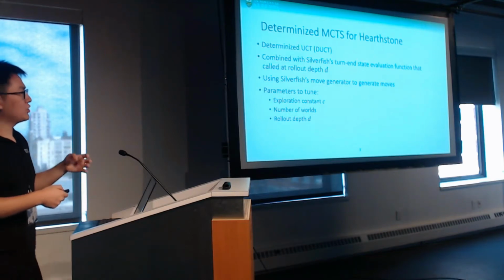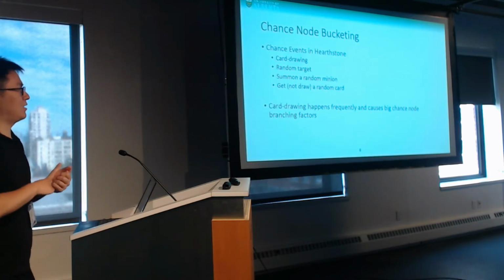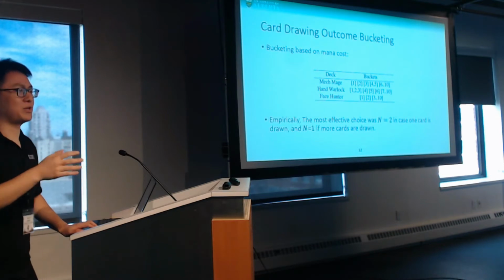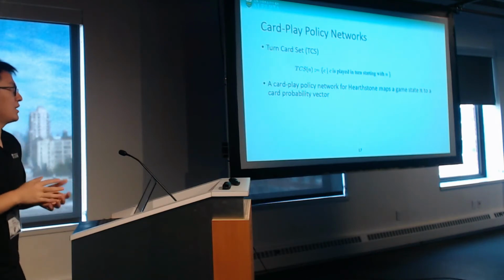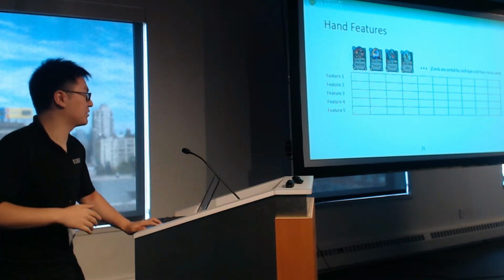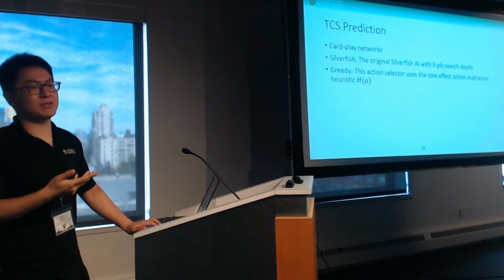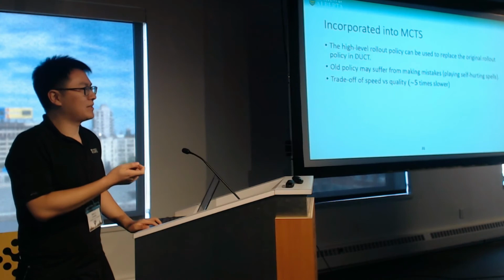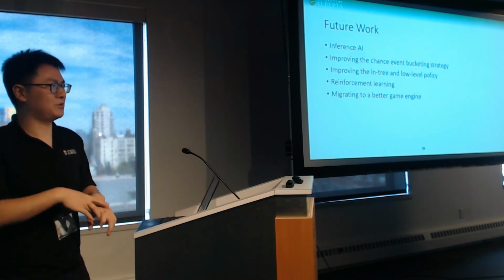CIG DAY TWO Session 3